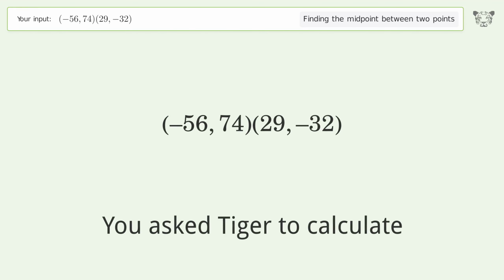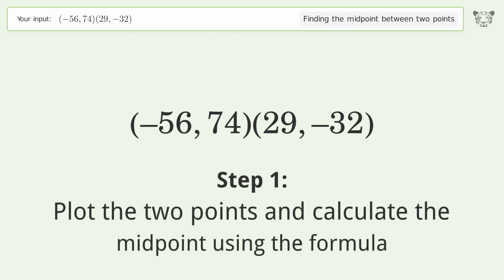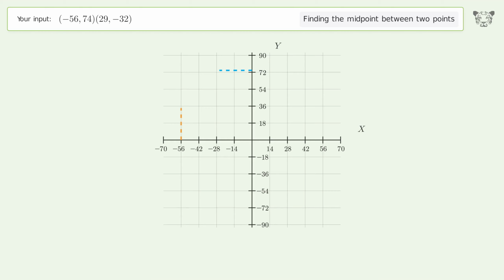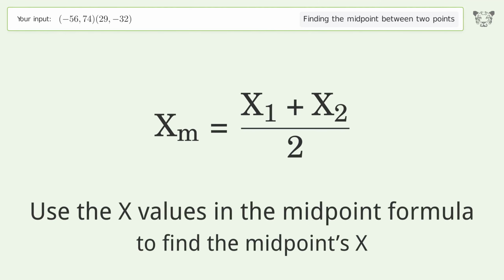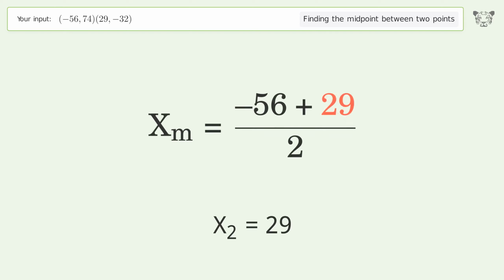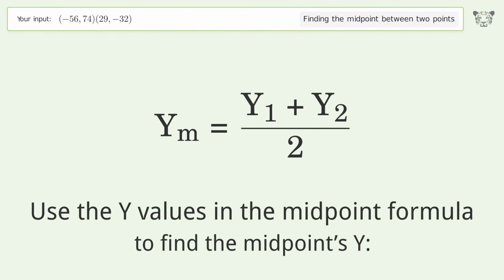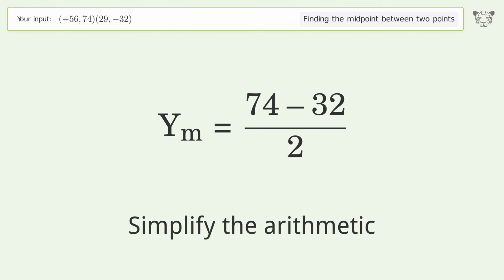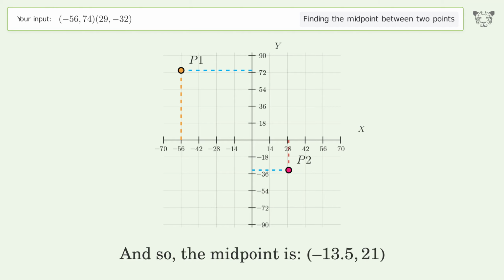Find the midpoint between two points p1 (-56,74) and p2 (29,-32): Step-by-Step Video Solution